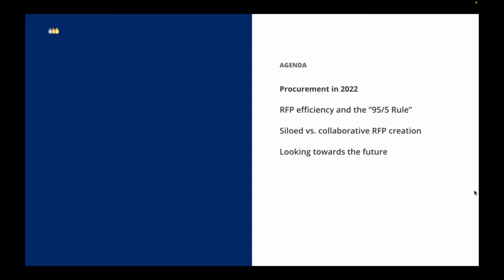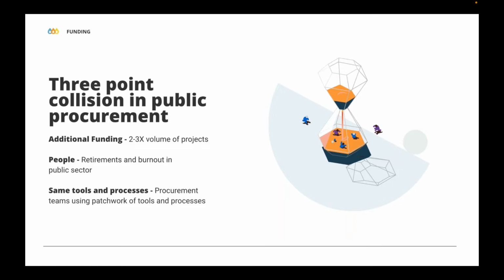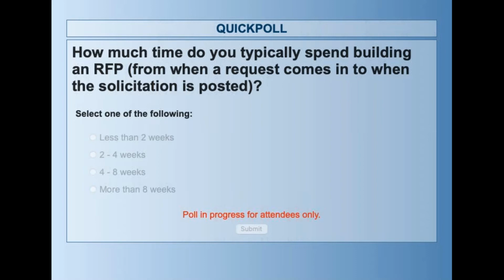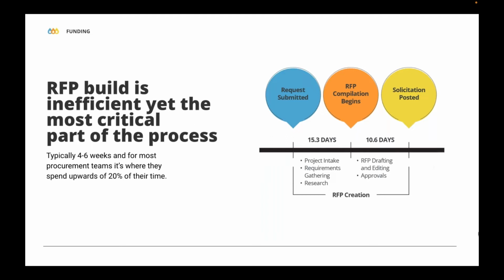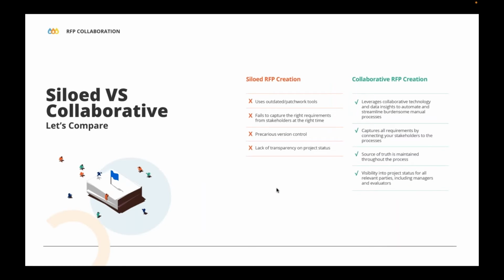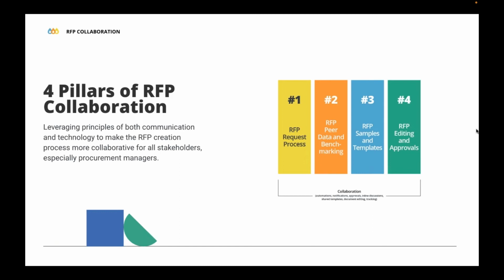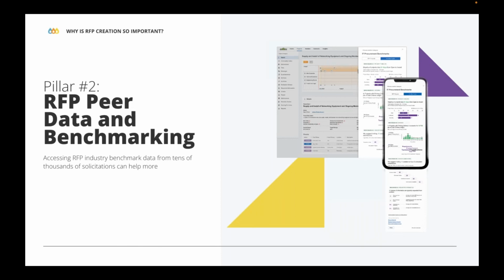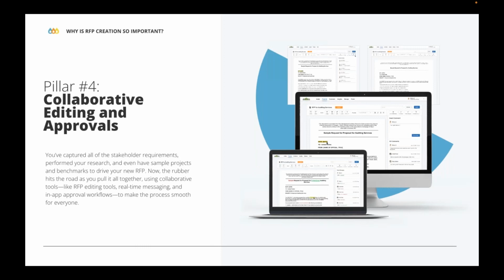The 4 Foundations to a Streamlined and Collaborative RFP Creation Process (Webinar)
Learn how you can supercharge your RFP creation process using the 4 collaboration pillars

The average RFP creation process takes 26 days. That's almost a month until your RFP sees the light of day. With a 39% increase in number of projects coming your way due to new funding, that 26-day timeline isn't going to cut it.

In this webinar, Bonfire wants to help you understand ways to improve your process through collaboration, automation, and centralized communications.

You will learn:
🔥 What the current state of procurement looks like for your peers
🔥 Where the hangups are in the traditional RFP creation
🔥 What the 4 Pillars of RFP Collaboration are and how to apply them
🔥 Emerging trends and the future of procurement